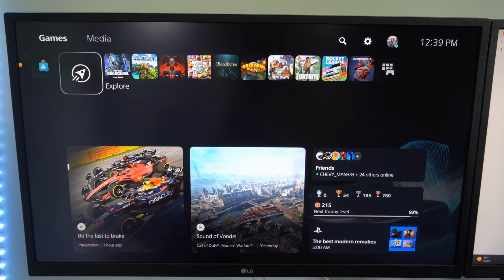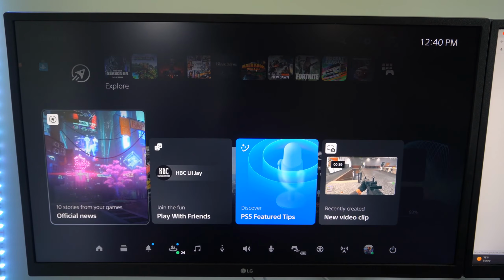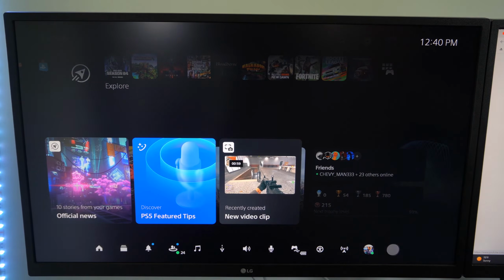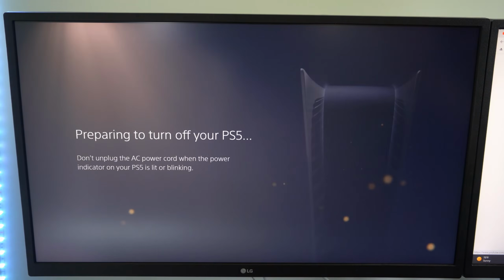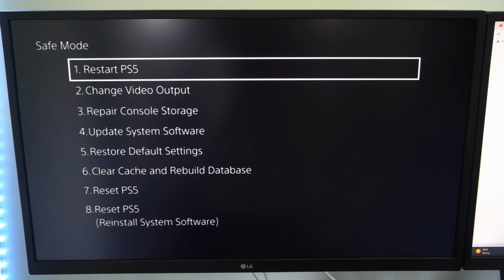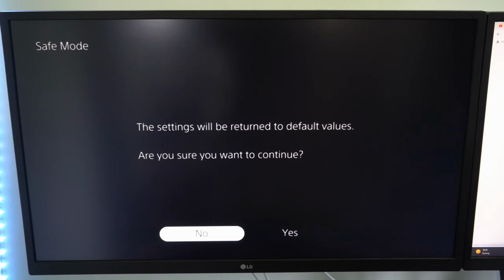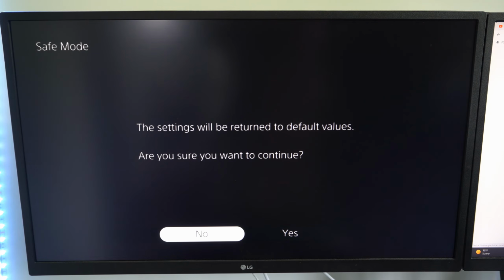How to TURN OFF Parental Controls in Safe Mode on PS5 Console (Easy Tutorial)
Do you want to know how to TURN OFF parental controls in Safe mode. To do this, turn off the PS5. Then hold down the Power Button and then you will hear 1 beep and 10 seconds later you will hear another beep. Then plug your controller in with a USB cable. Then press the PS button and you will be in safe mode. Then restore the default values on the PS5 and the parental controls will be reset!